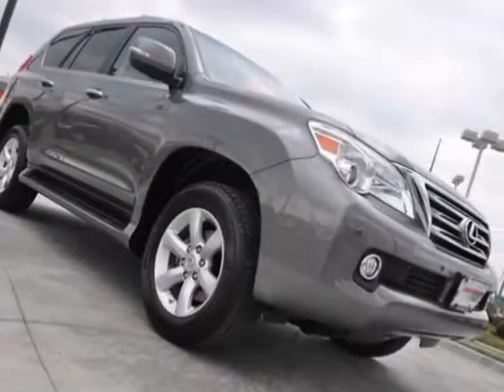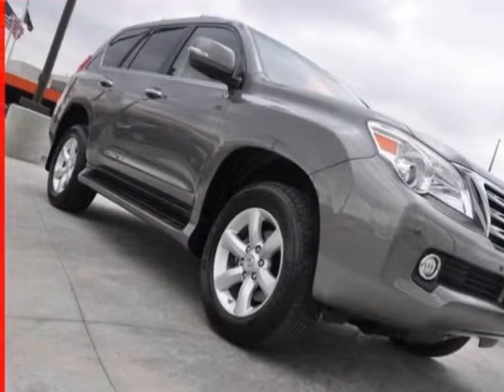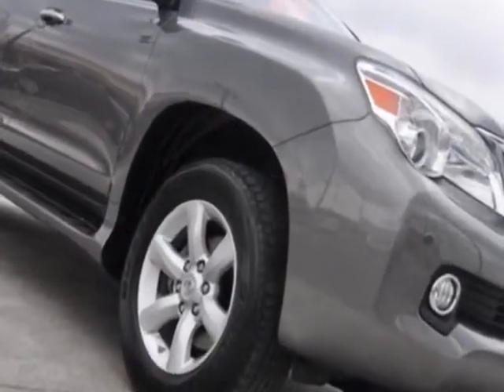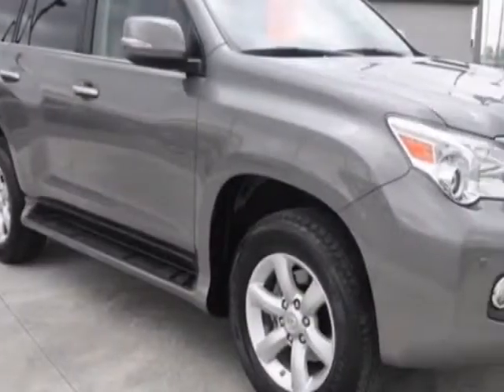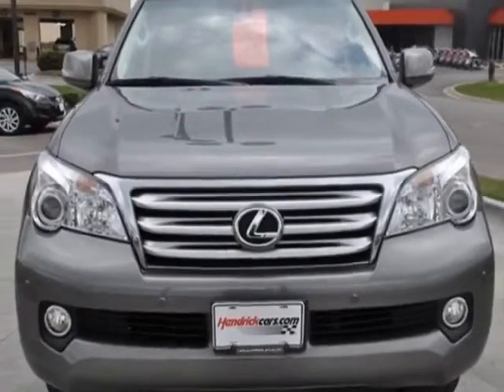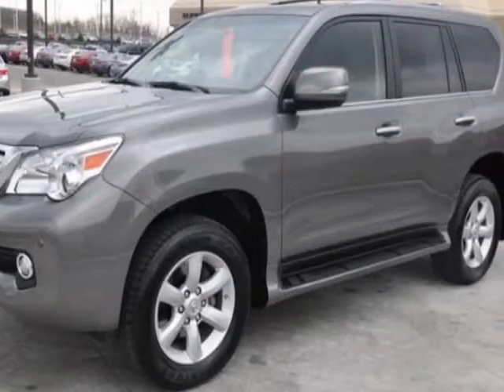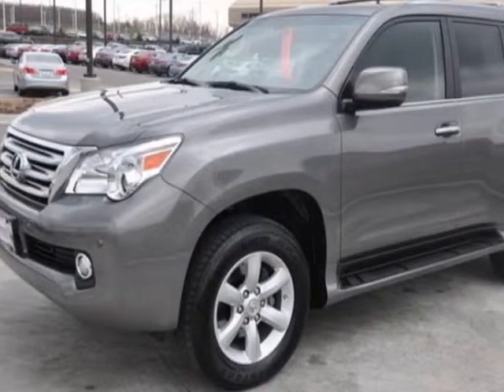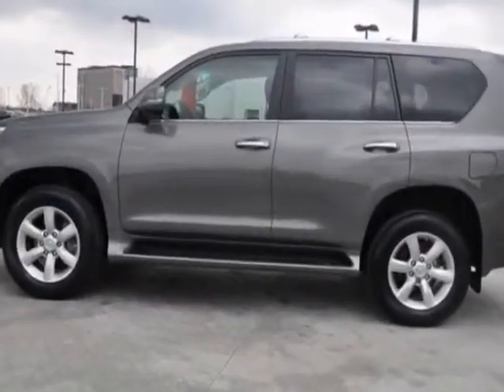2010 Lexus GX 460 4WD 4dr SUV - Kansas City, MO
Superior Lexus North, Kansas City, MO - LOW MILES! CROSSBARS, RUNNING BOARDS, NAVIGATION, BACK-UP CAMERA, USB PORT